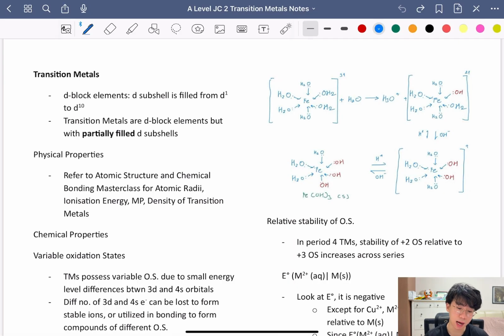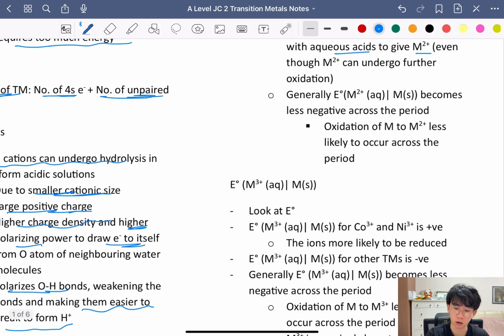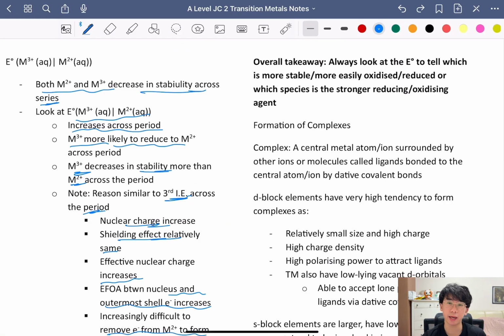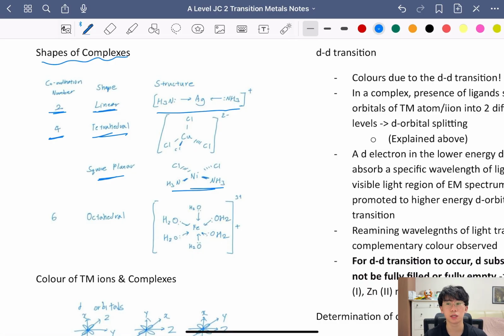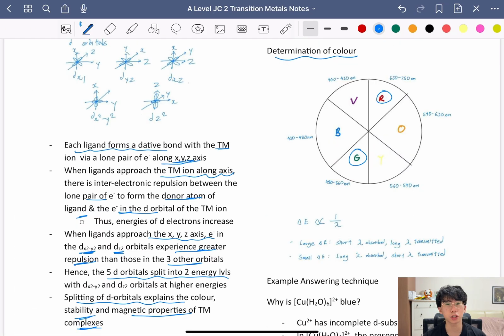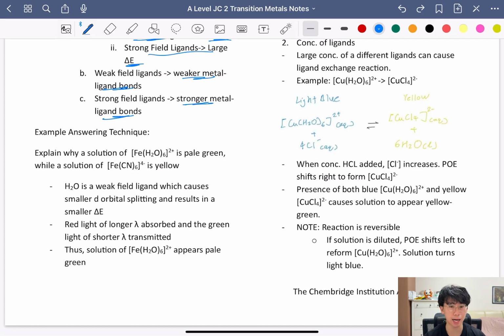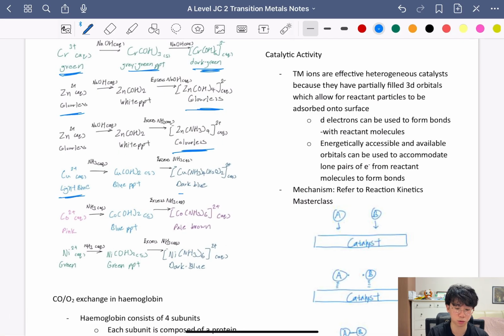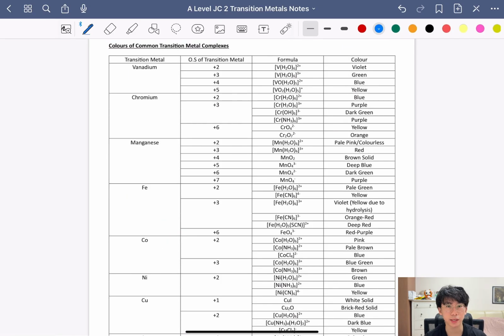Transition Metals Explained in 21 Minutes | A Level | CAMBRIDGE UNI GRADUATE